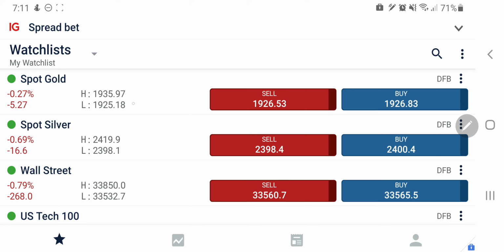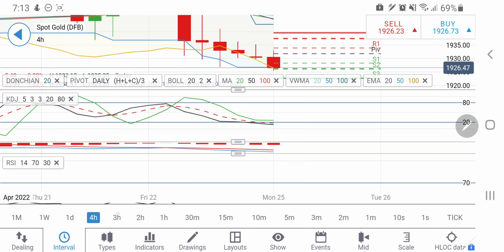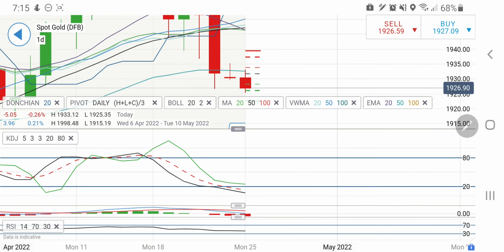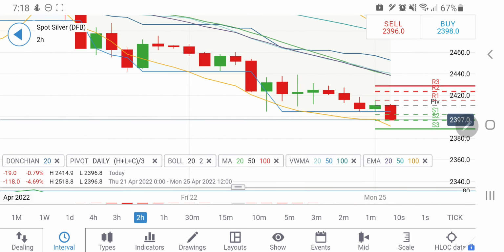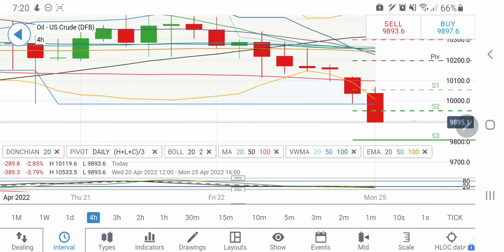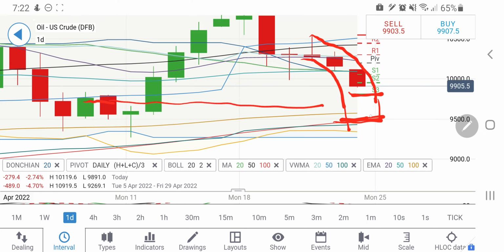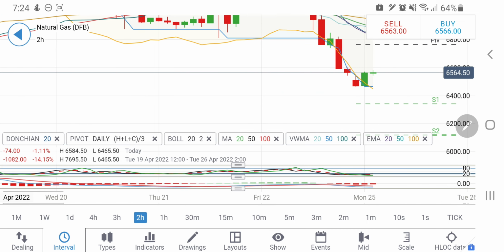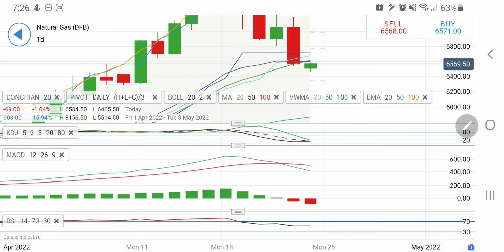XAUUSD/ XAGUSD/ WTI OIL / NATURAL GAS - Analysis & Trading Strategy 25TH April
Join me in today's video to cover the CrudeOil and predictions of Gold FOREX for 25thApril